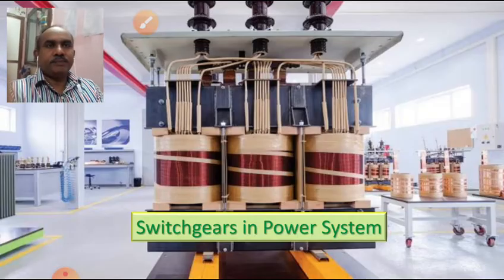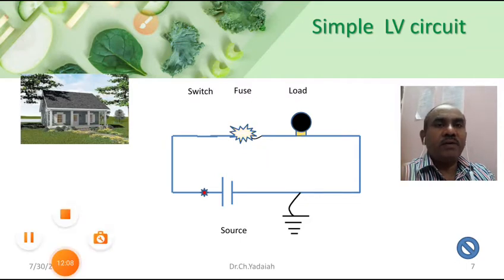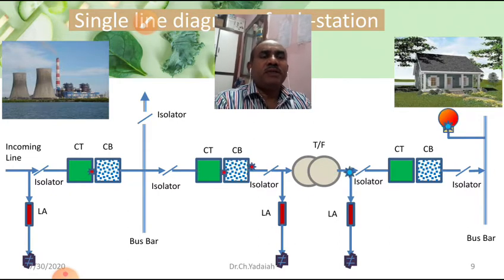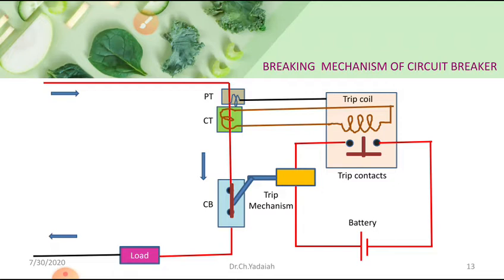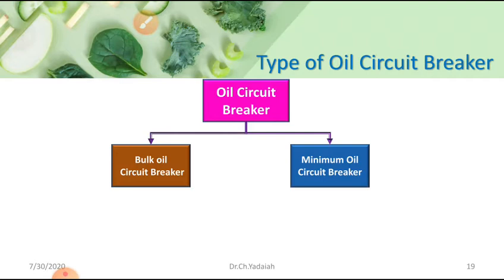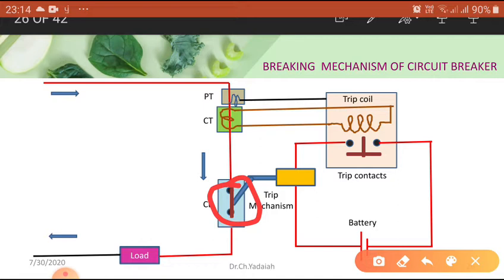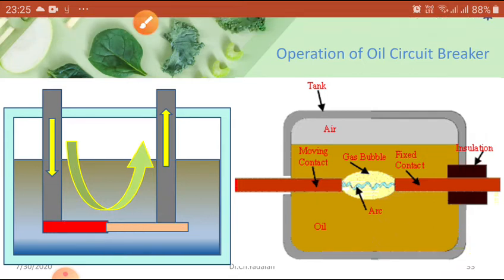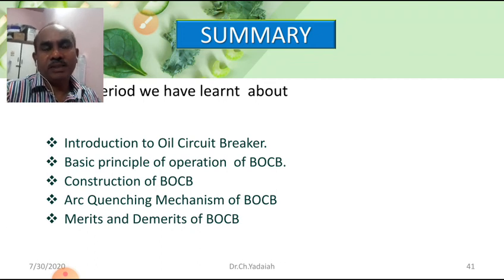Working of Bulk oil circuit Breaker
Basic knowledge of Oil circuit breaker to diploma students